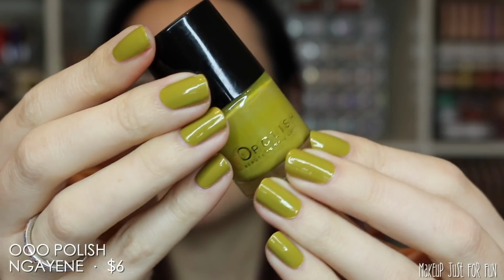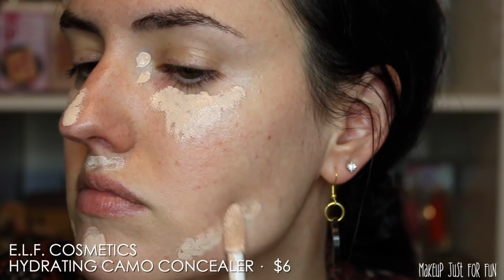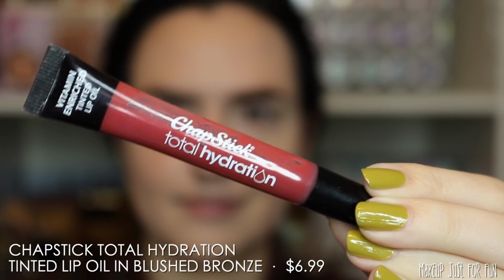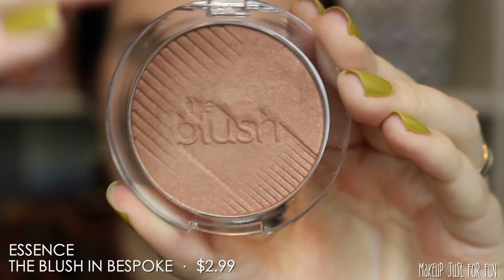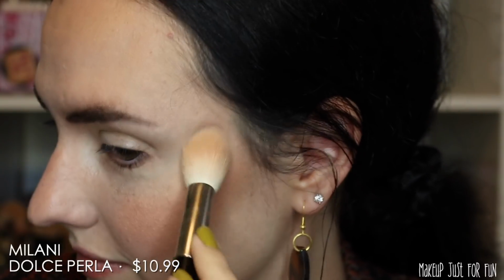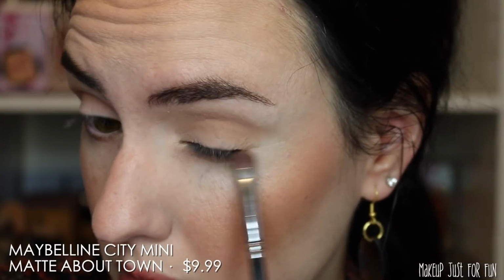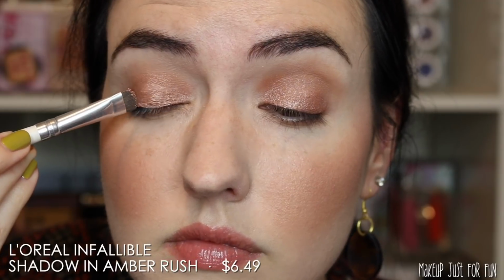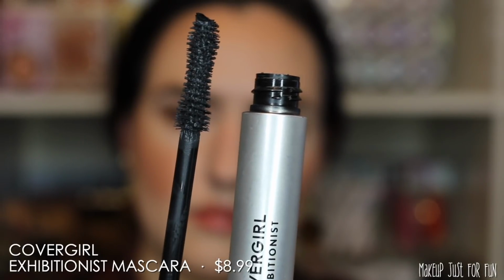TOP 10 Under $10 | GRWM Using My Favorite Affordable + Drugstore Products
I'm sharing my top 10 favorite products under $10! There are so many amazing, affordable products out there so I want to show you some of my favorites in a get ready with me style video. 💜

Greenscreens credit:
Greenscreens by JanTube Editing